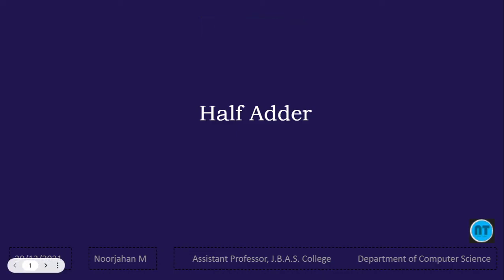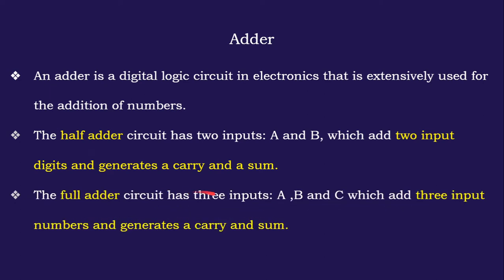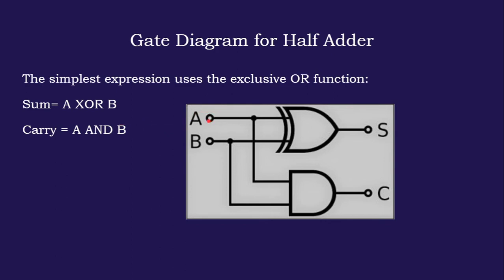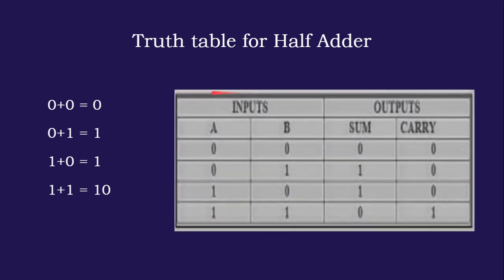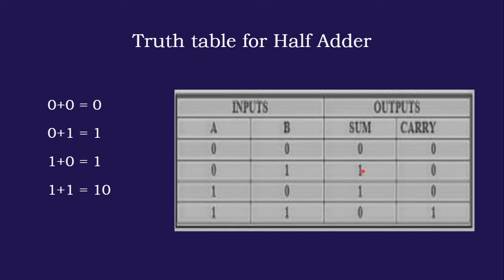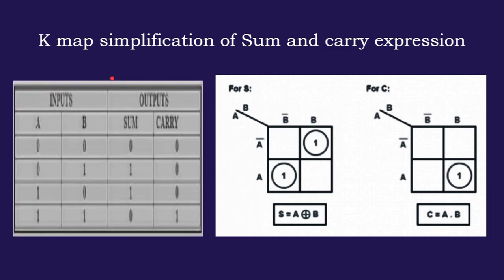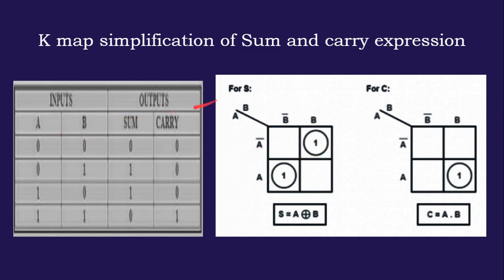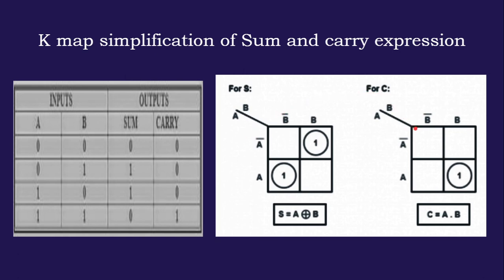Half Adder | Digital electronics